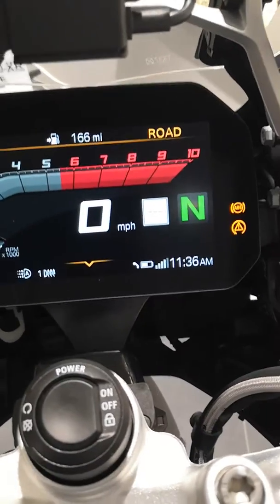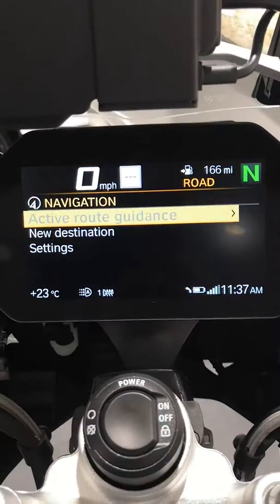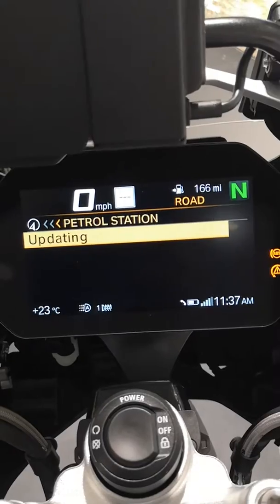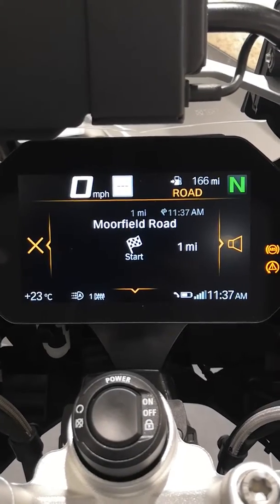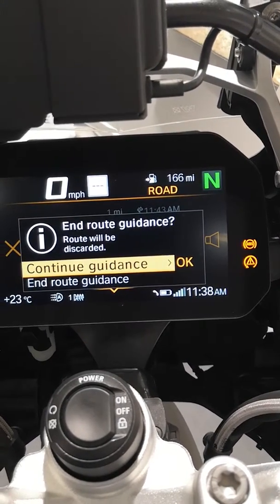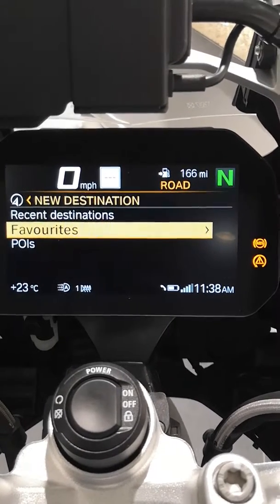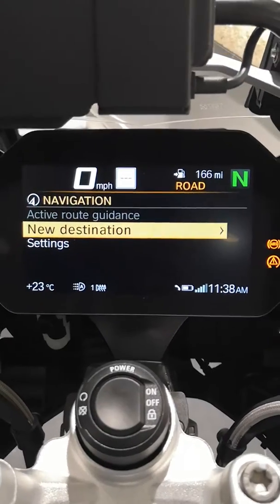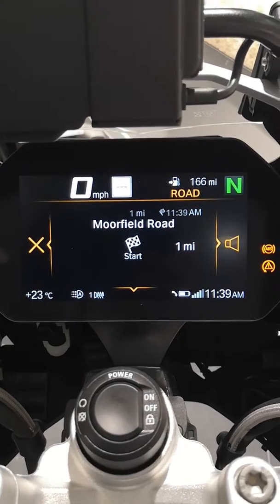BMW MOTORRAD CONNECTED APP and TFT PART 6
BMW MOTORRAD CONNECTED APP and TFT PART 6. Searching for locations and using the Navigation screen on the tft